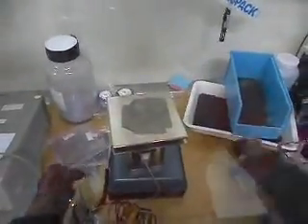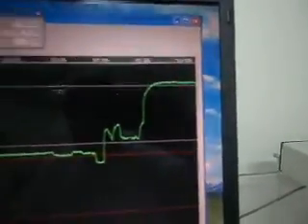Charge / Discharge Test